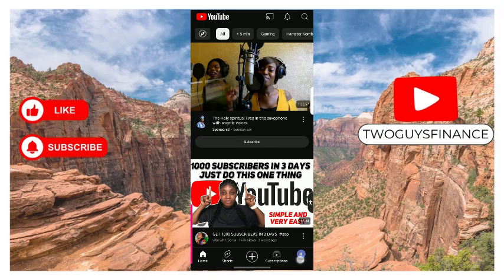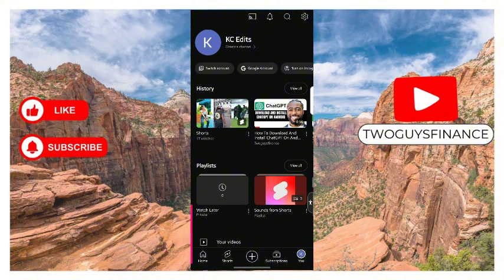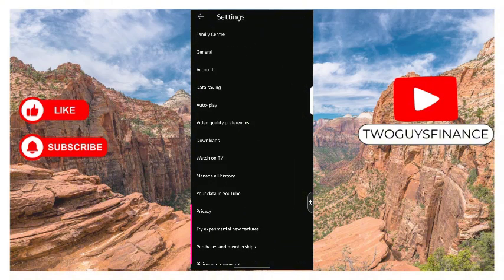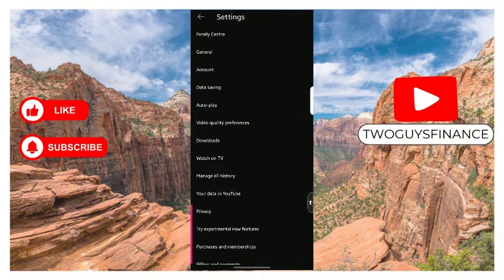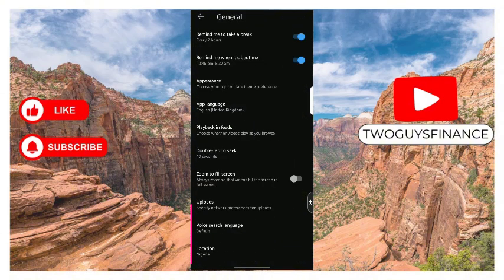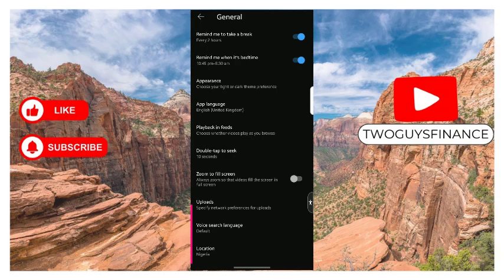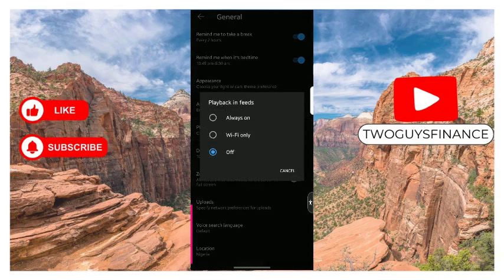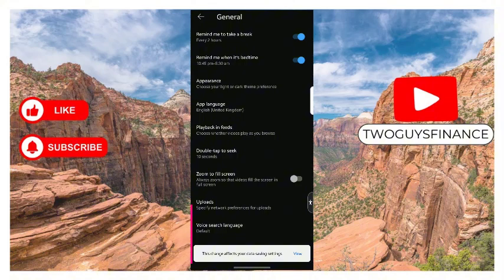HOW TO TURN ON PLAYBACK IN FEEDS FOR WIFI ONLY ON YOUTUBE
In This Video, you will learn about HOW TO TURN ON PLAYBACK IN FEEDS FOR WIFI ONLY ON YOUTUBE